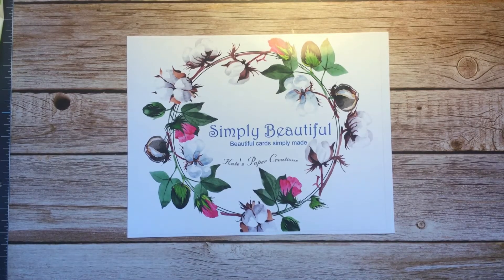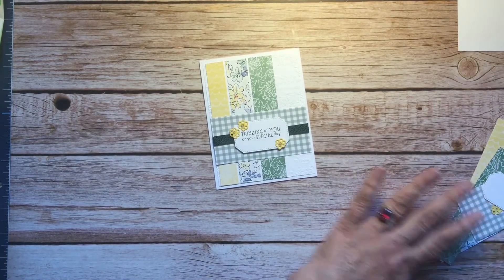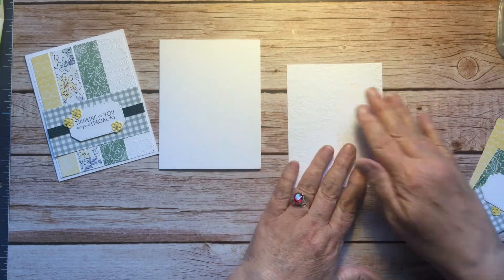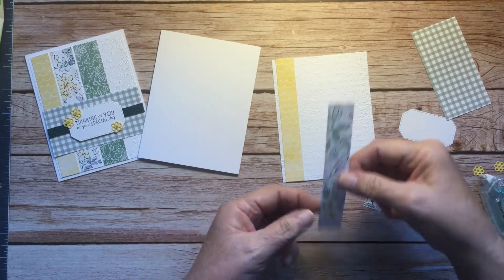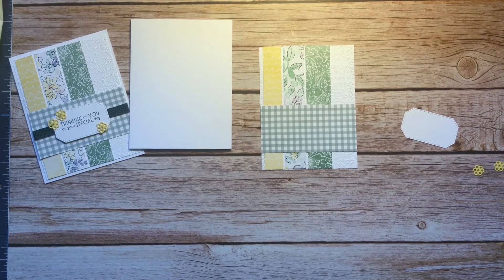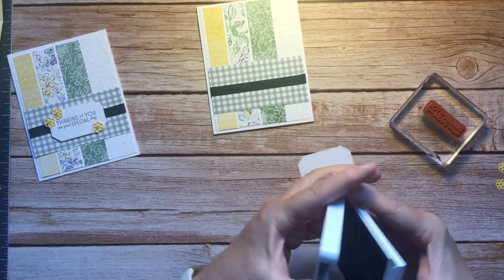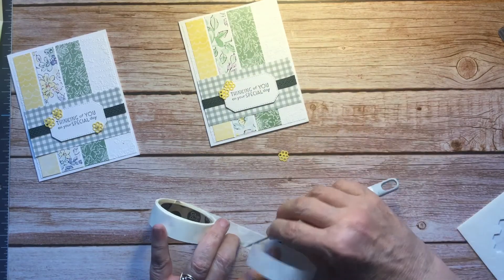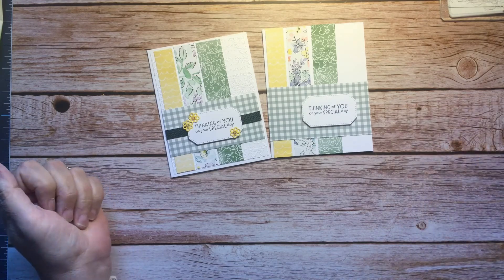Timeworn Texture Hand Penned